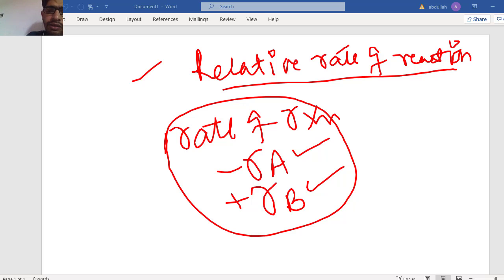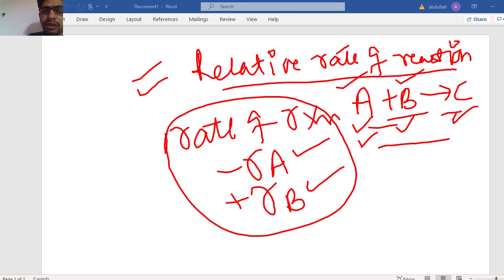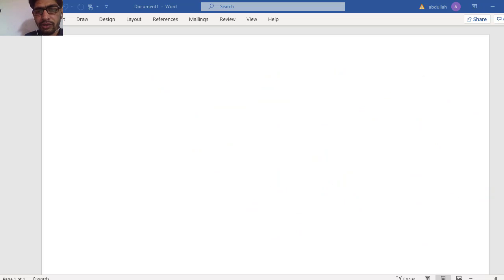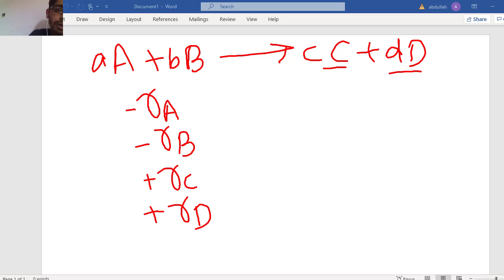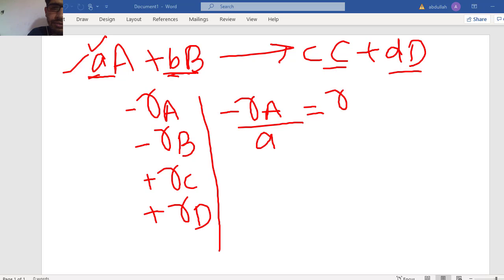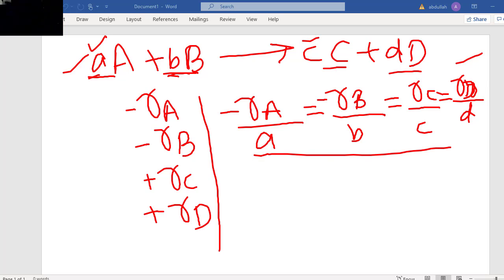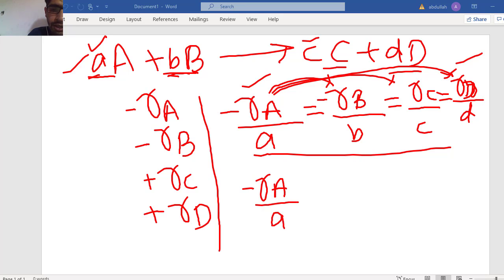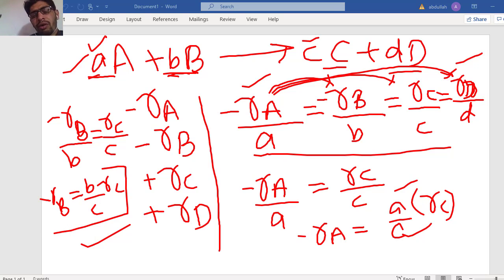relative rates of reactions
Hi
This video is about relative rate of reactants and products during a chemical reaction.
In a chemical reaction of various reactants and products we usually use the relative rate of chemical reactants and products.
Thanks